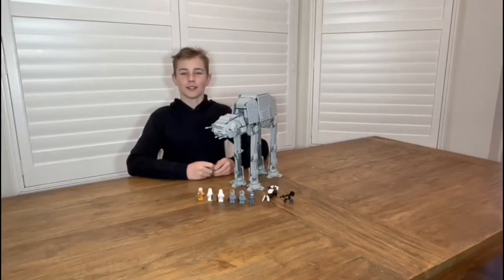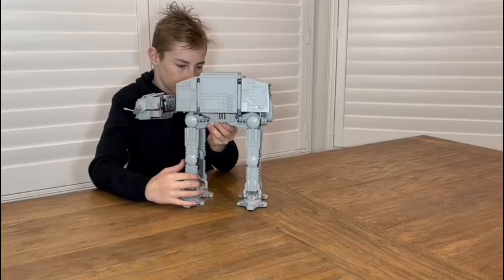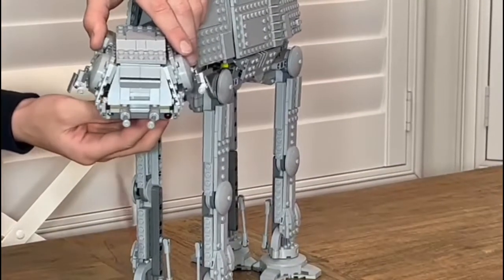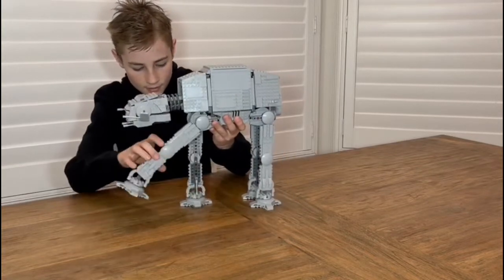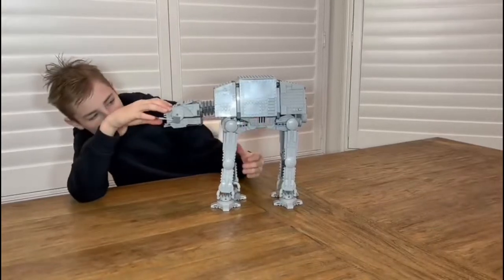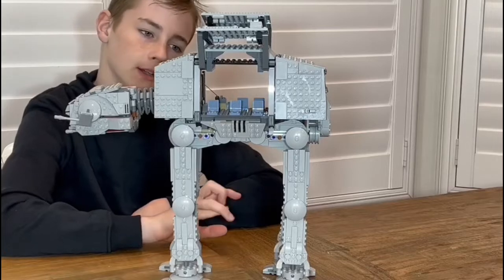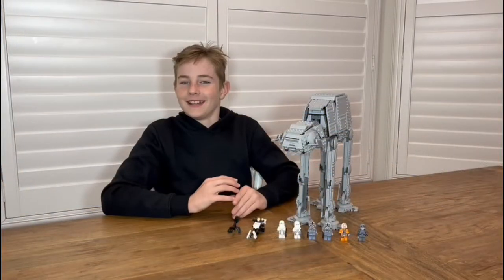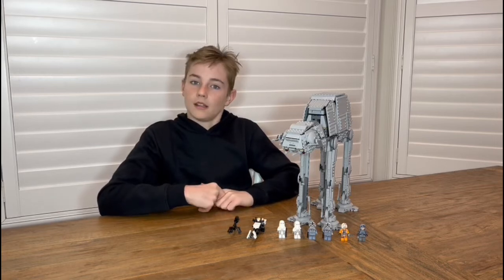LEGO Star Wars 2020 ATAT Review!